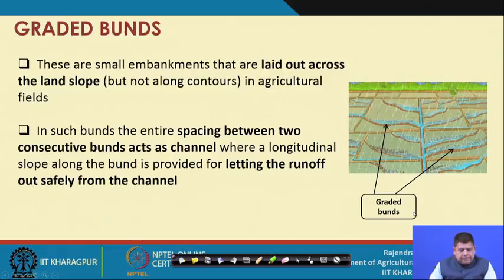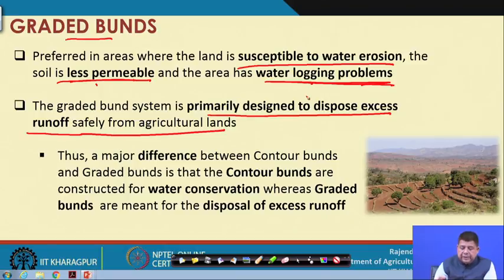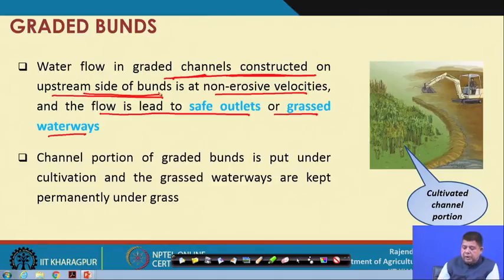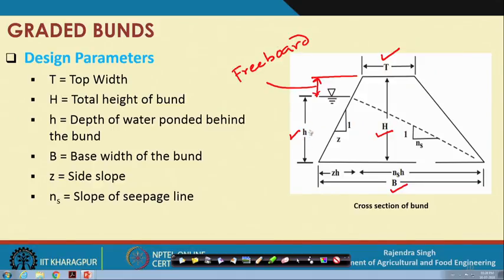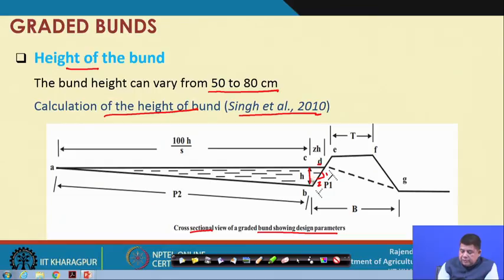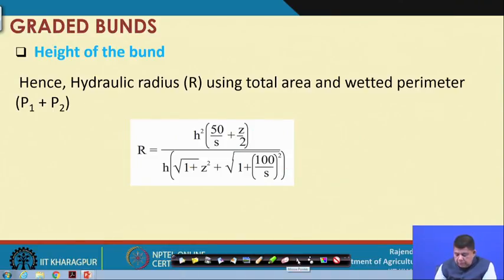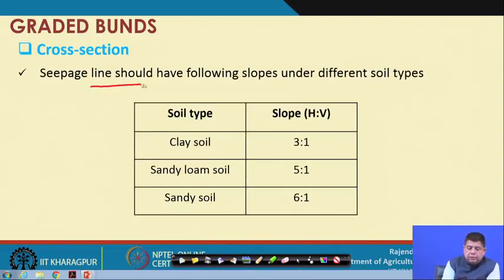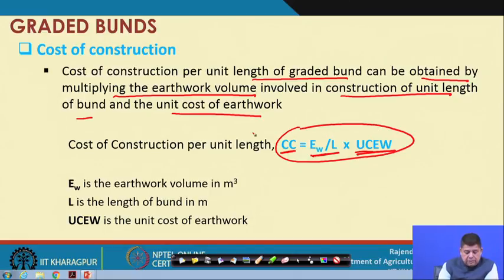Lecture 14: Graded Bunds